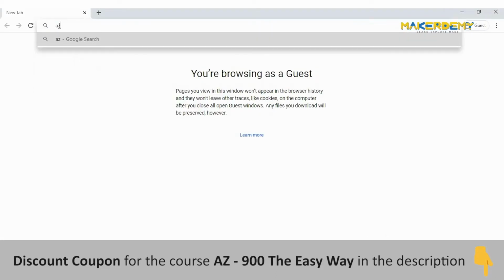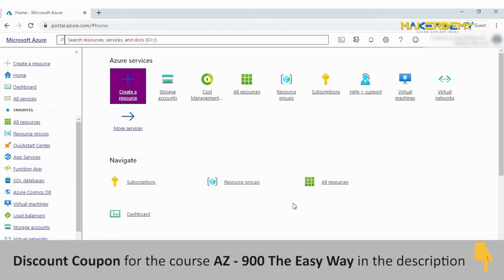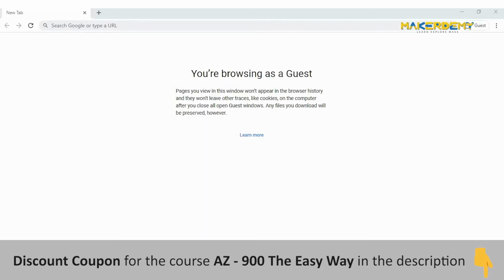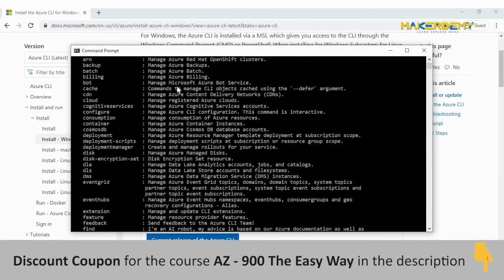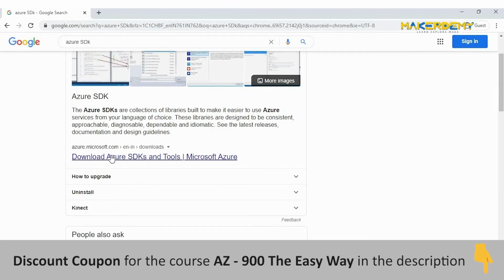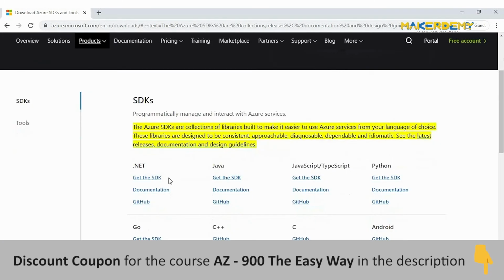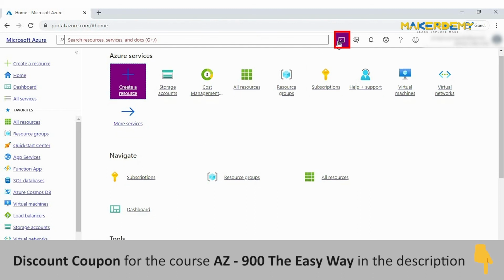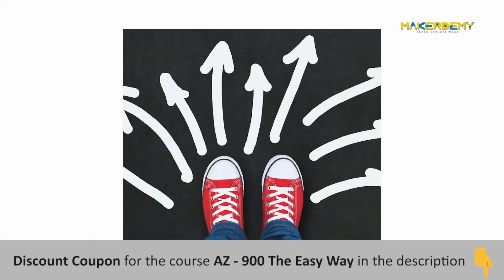Ways To Access Azure Cloud (2022) | AZ-900 The Easy Way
Azure Storage supports the following authorization methods:

Azure Active Directory (Azure AD) integration for blob, queue, and table data.
Azure AD authorization over SMB for Azure Files.
Authorization with Shared Key.
Authorization using shared access signatures (SAS).
Anonymous access to containers and blobs.

In this video will will learn the different ways to  access azure cloud